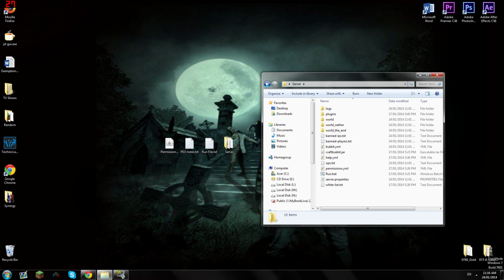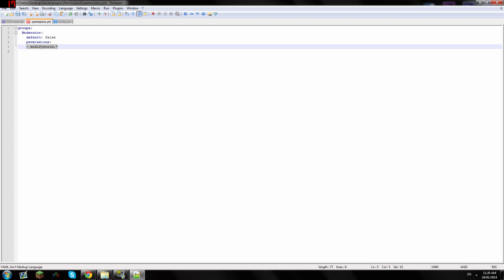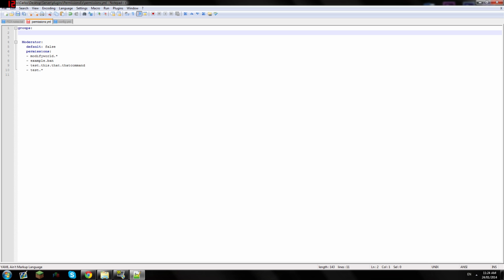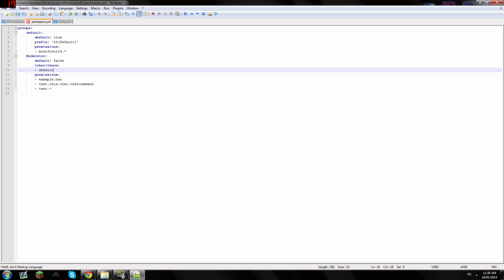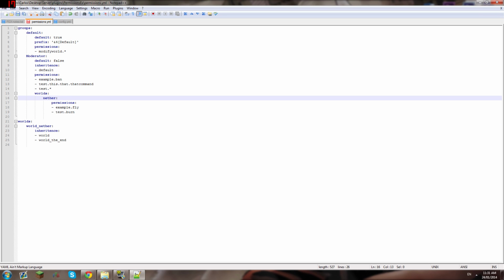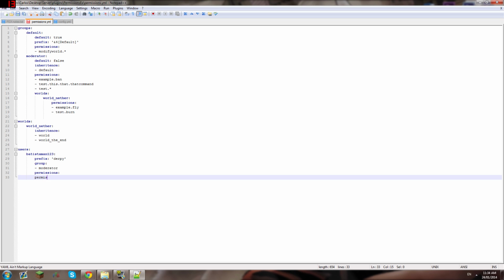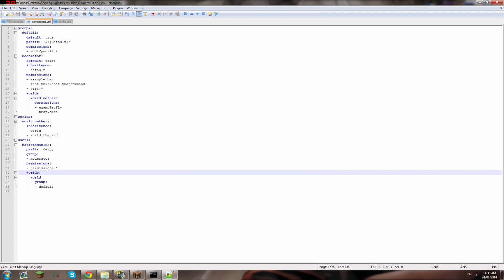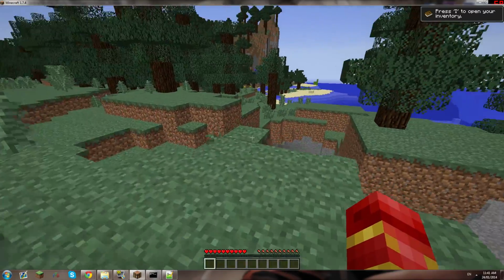Bukkit Tutorials: How To Set Up Permissions For a Minecraft Server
This is just a tutorial on setting up and configuring Minecraft permissions using bukkit. For this video, we'll be using the PermissionsEx Plugin.
I hope you guys enjoyed this video, I am a bit sick so I had to clear my throat and drink a lot, which is why the video cuts out a few times.